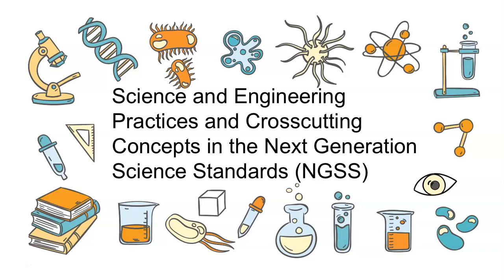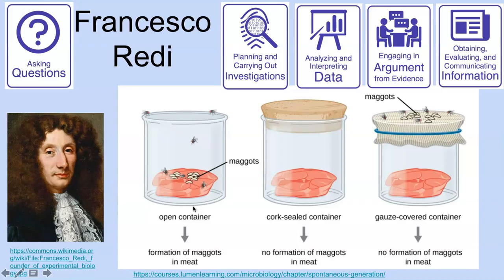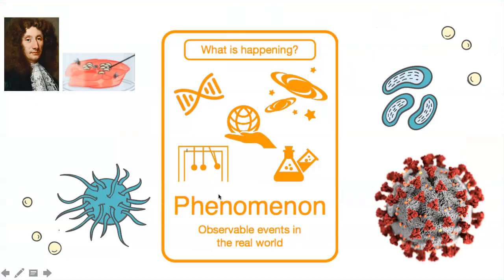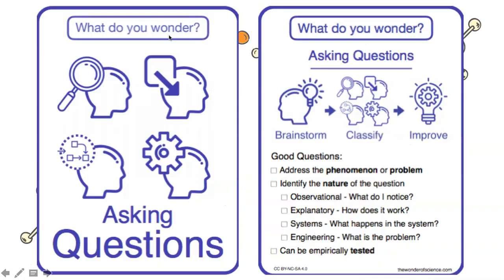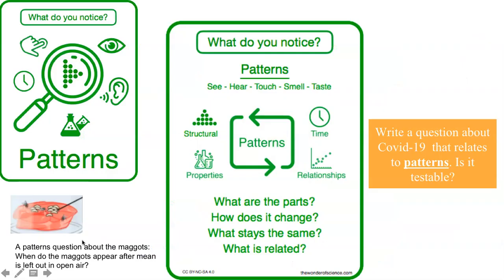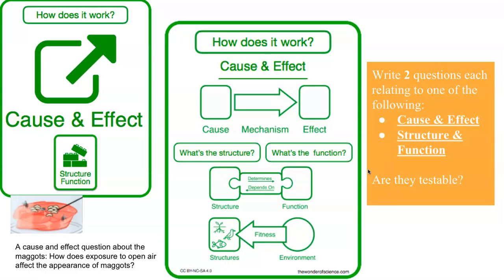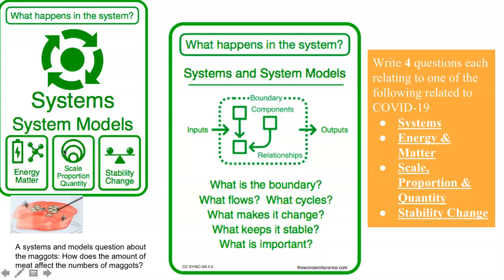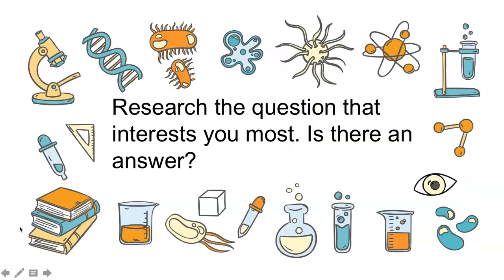Intro to NGSS SEP and CCC focus on Asking Questions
This is an introduction to the Cross-Cutting Concepts (CCC) of the NGSS coupled with some discussion of the Science and Engineering Practices (SEP)